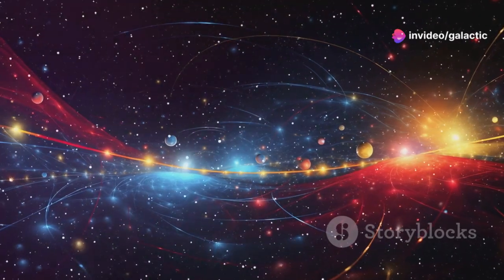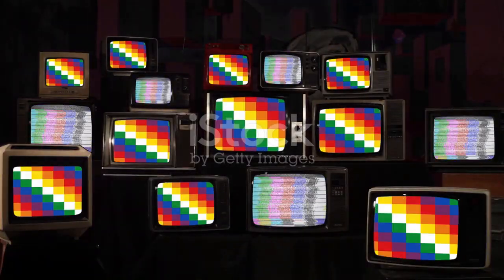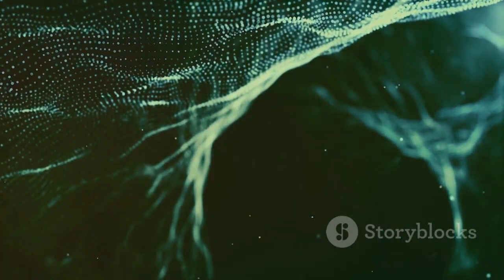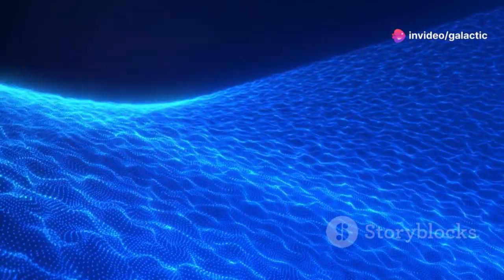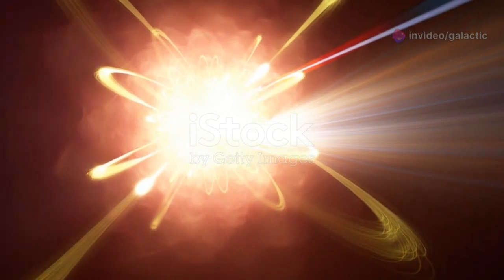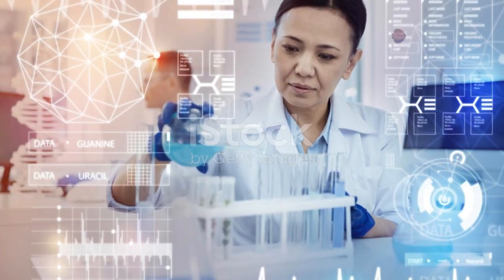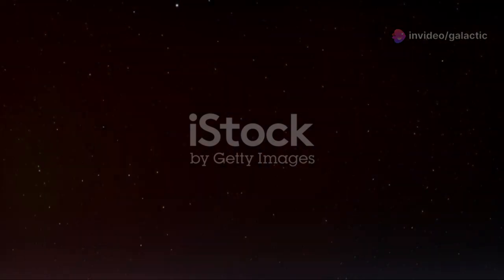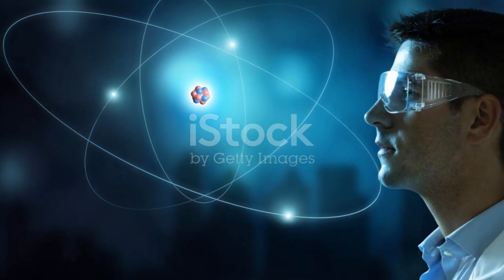Bright and Dark: A New Photon Theory That Could Revolutionize Quantum Science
A bold new theory suggests that light’s interference patterns may arise from entangled photon states, not waves. Known as the dark photon model, it introduces "bright" (detectable) and "dark" (hidden) photon modes to explain quantum behavior. This framework reinterprets the famous double-slit experiment through a purely particle-based lens. It could reshape how we view measurement, superposition, and quantum reality itself. If proven, it may bridge quantum optics with cosmology and open doors to new technologies.